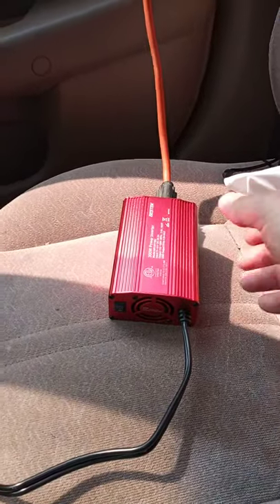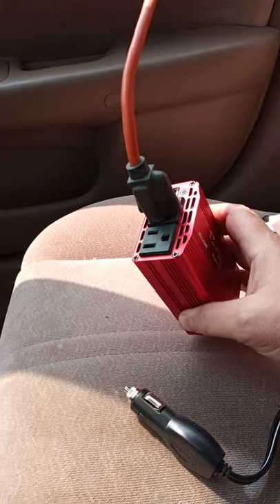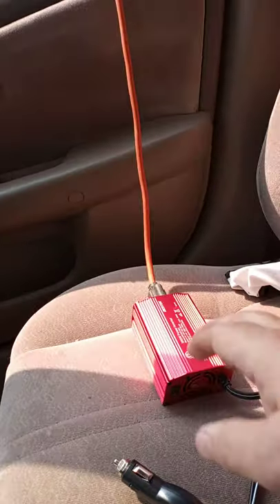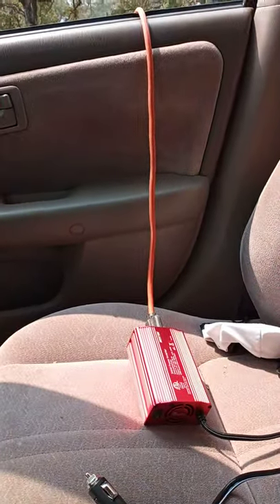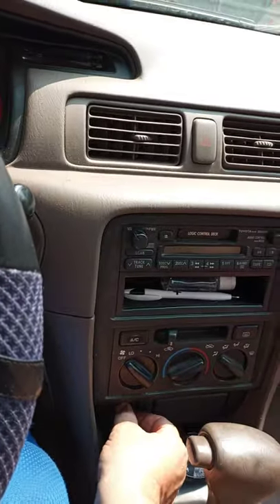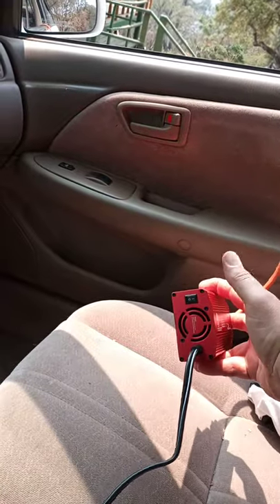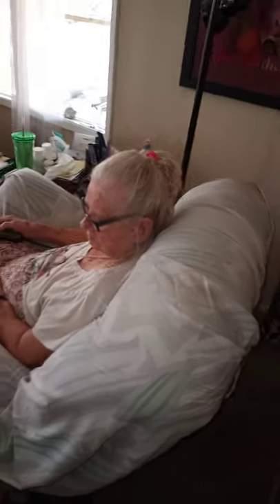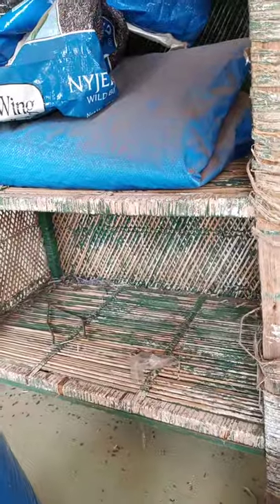Any Car Lighter to Lift Chair Emergency Electricity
The quintessential stating the obvious on how to use a BESTEK 300W Power Inverter DC 12V to 110V AC Car Inverter with 4.2A Dual USB Car Adapter to help give power to a lift chair from a car.